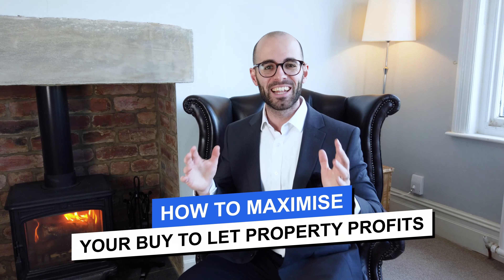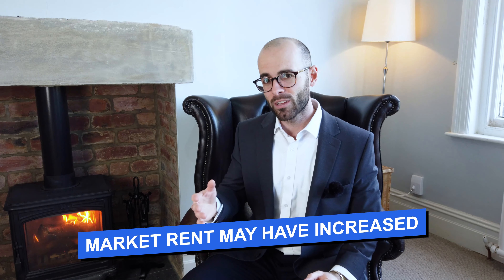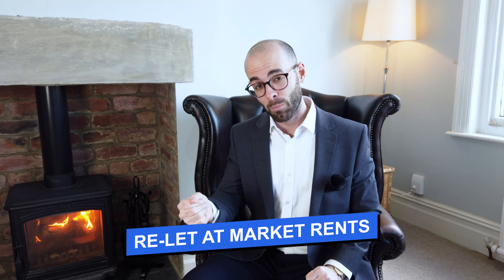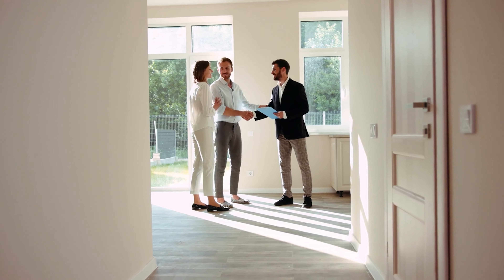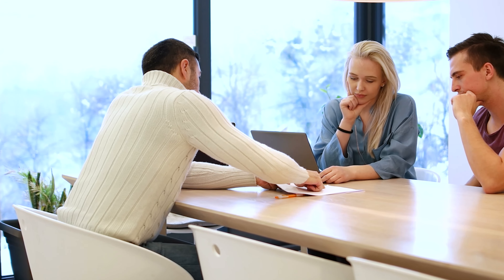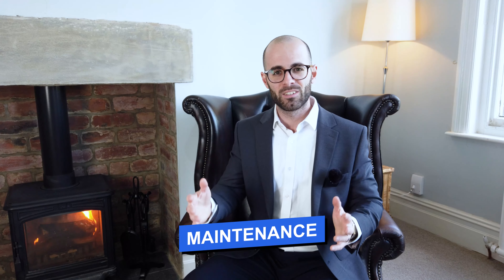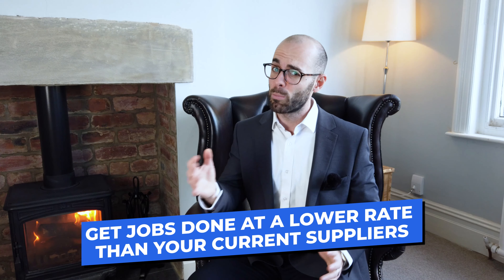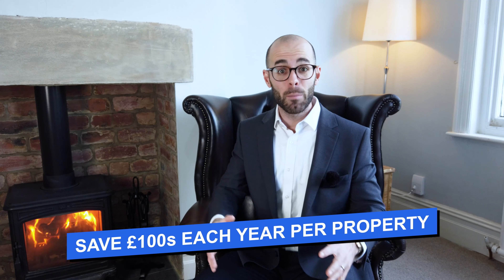How to MAXIMISE your Buy-to-Let Property PROFITS!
Join me in this video as I share tips and tricks on how to maximise your buy-to-let property profits.

Property is just like any other business - you have income (rents) and expenses. I share several ways how you can increase your profitability by increasing income and also decreasing expenses.

Having done these tactics myself, I assure you that even if you implement only a couple, you will save a few hundred pounds per year per property - I've just got you a free holiday!

Watch this video to the very end to discover all the ways to maximise your existing buy to let property profits.

👨‍✈️ Portfolio landlord, property investor and mentor (and private pilot) based in Leeds. The channel is aimed at those who are also interested in investing in UK property (especially buy-to-let property) and growing a property portfolio.

✉️ SIGN UP TO OUR PROPERTY EMAIL NEWSLETTER (below market value deals and a monthly market insight)